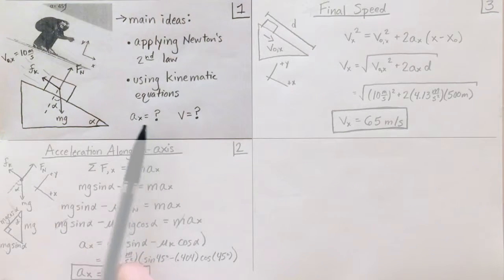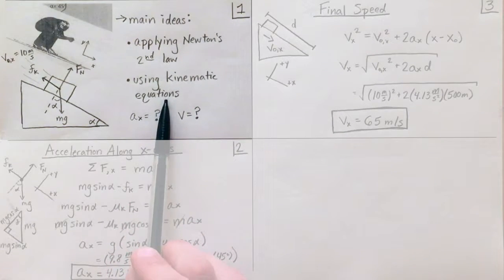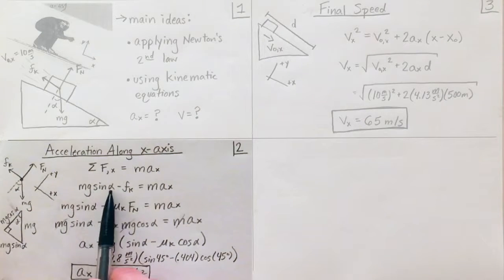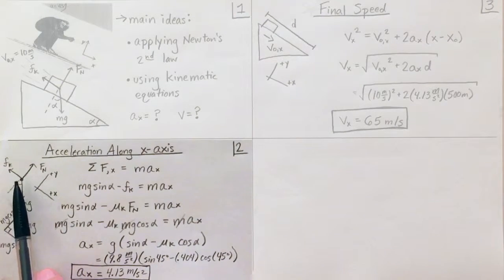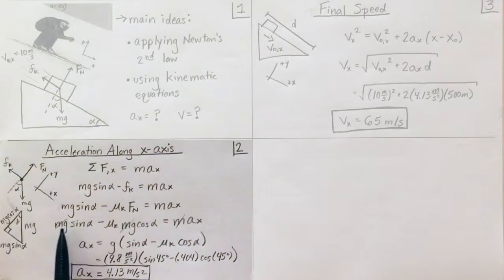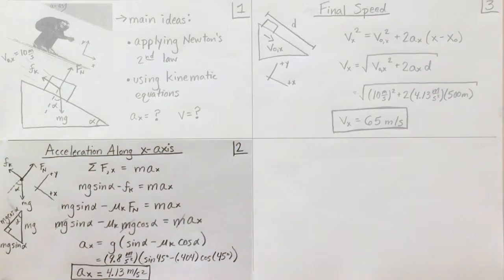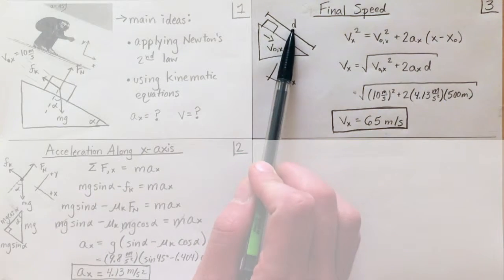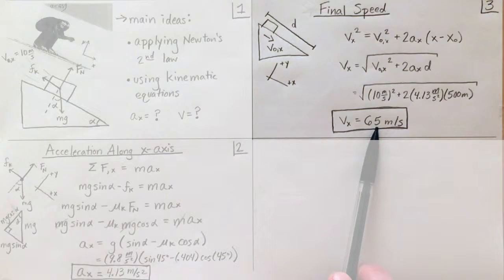Section 6 Problem 3